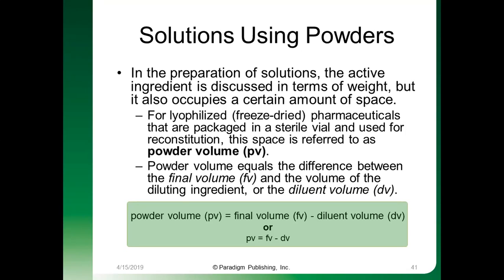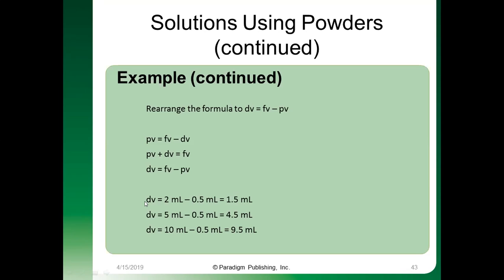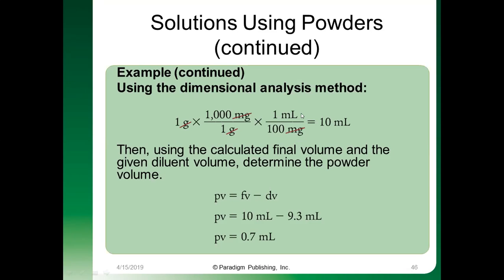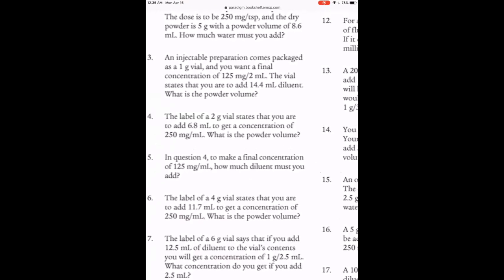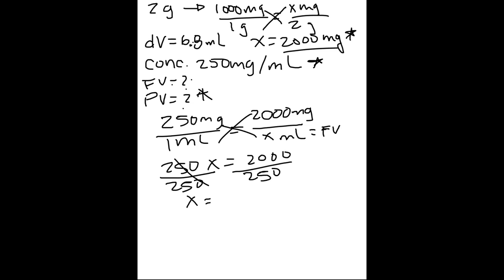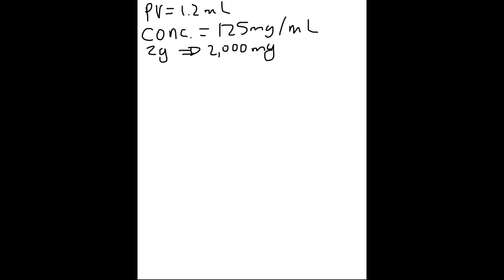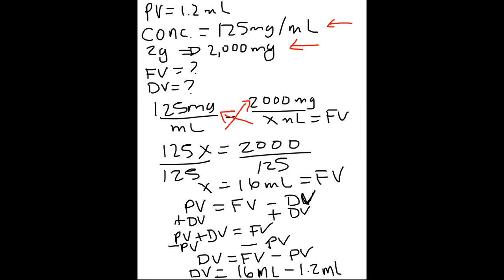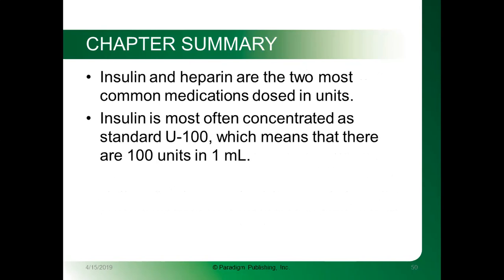6 3 Solution using Powder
Chapter 6 section 6.3 power point presentation and reviewing problems from page 202